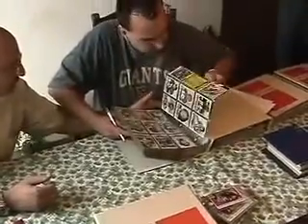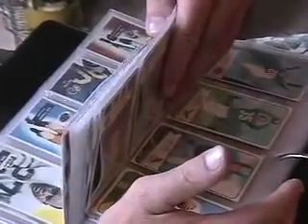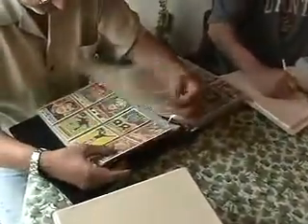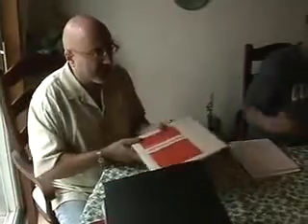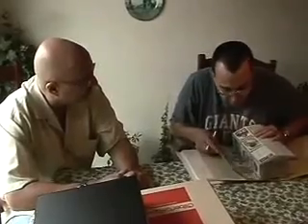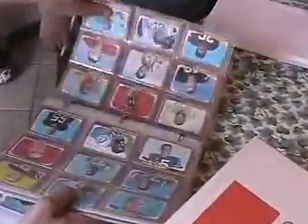Chris Nerat's Gavel Chat Part II buying run with Mr. Mint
T.S. O'Connell and Chris Nerat head out to Appleton,Wisconsin with the Mint man and crew on one of his famous buying trips.